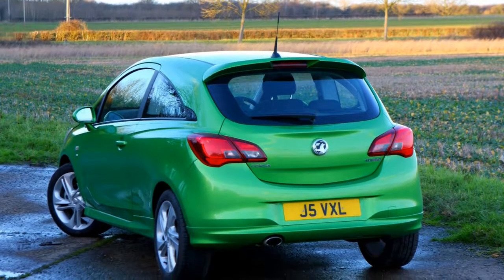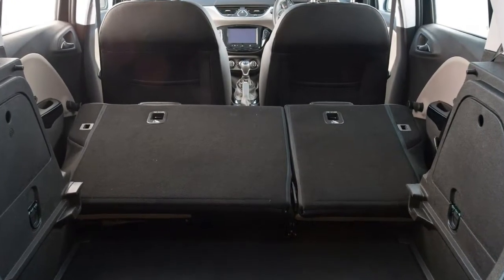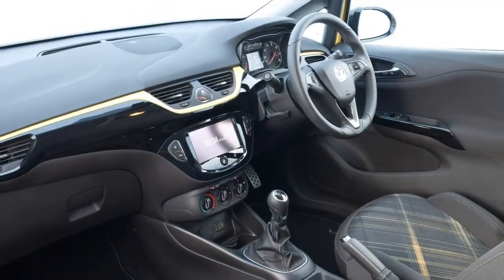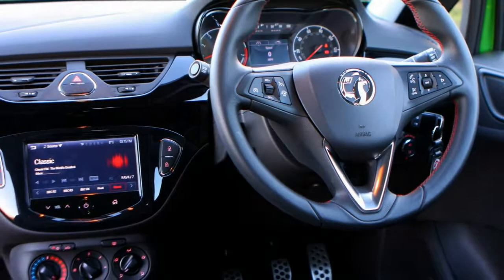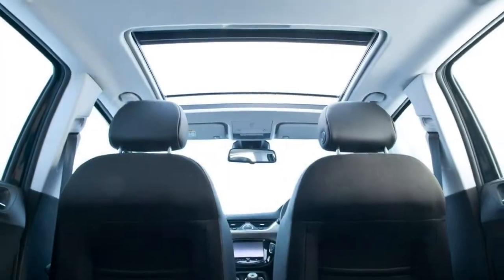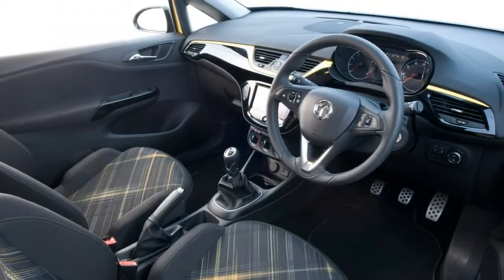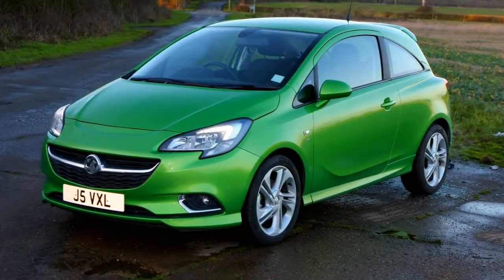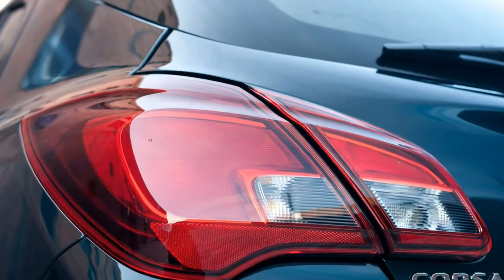Vauxhall Corsa 2018 Car Review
The Opel Corsa can be a supermini car    engineered and made by the German automobile manufacturer Opel since 1982.

 It has been sold within variety of other brands (especially Vauxhall, Chevrolet, and Holden) and in addition spawned various derivatives in numerous markets. Its current fifth generation is made in Spain plus Germany. However, despite its global presence, they have never been bought in the United States or Canada.